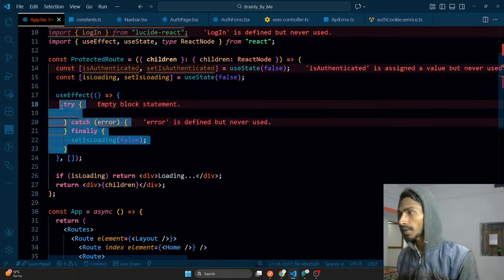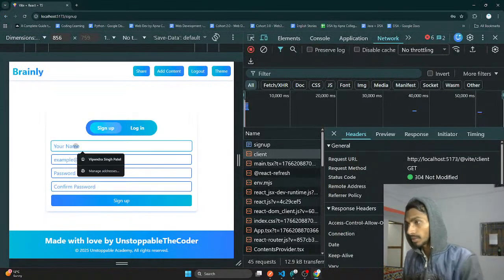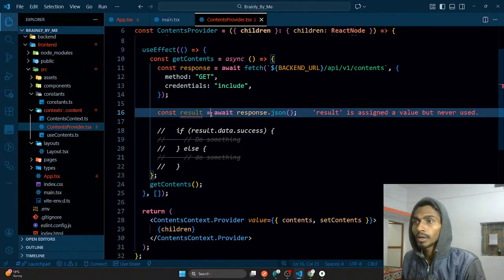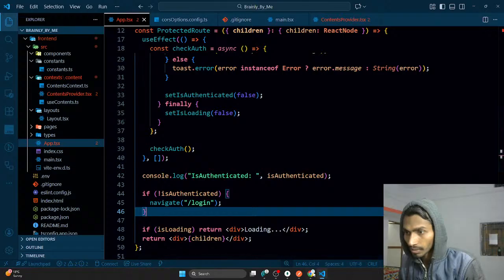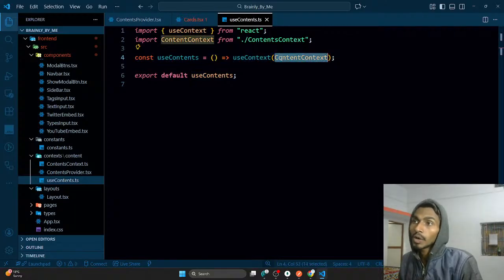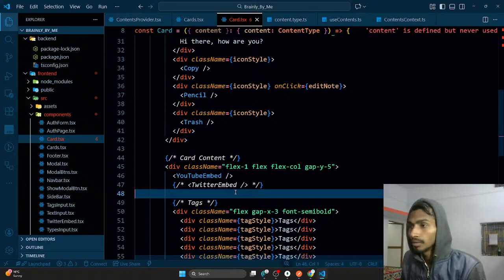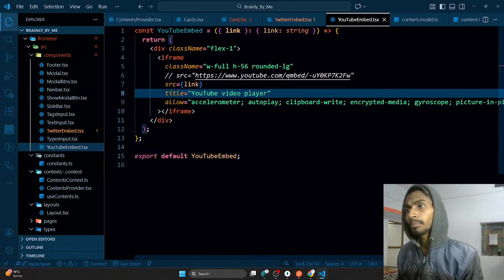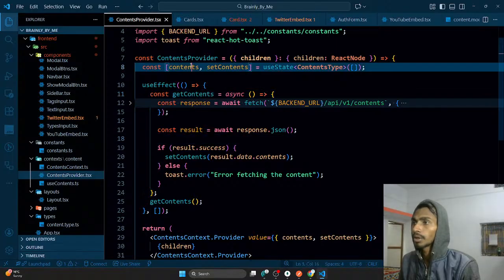Day - 54 |Brainly App - Learning FullStack Web Dev | Coding The Code